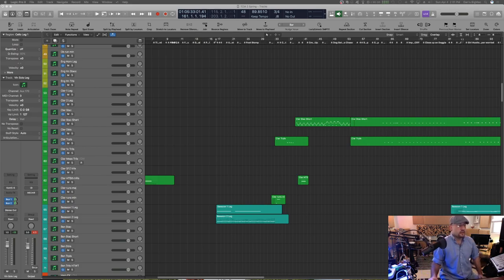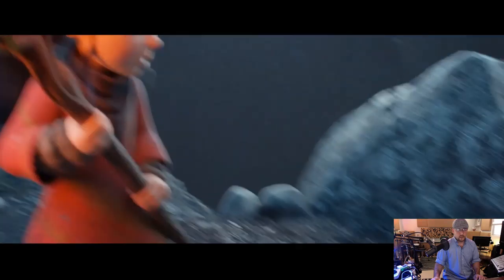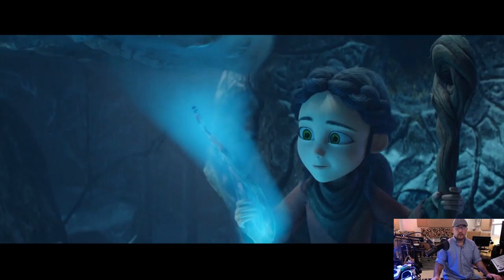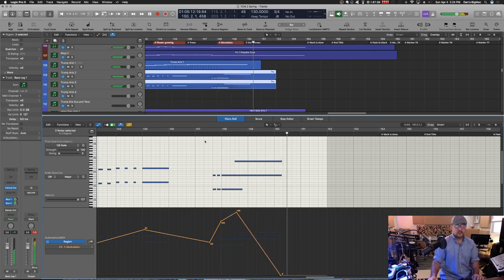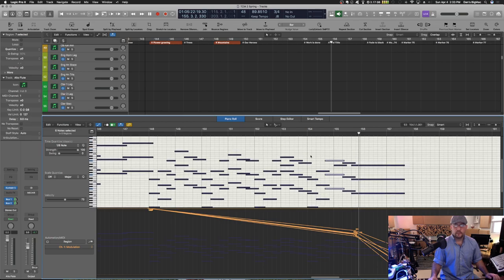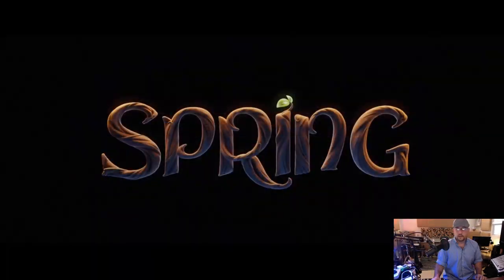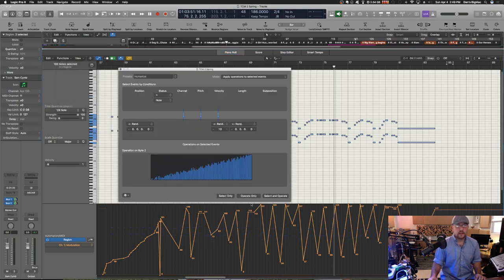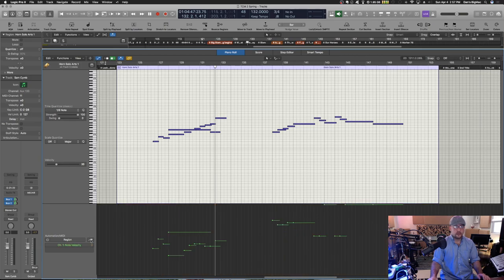LIVE Music Scoring and Orchestrating - Composition 2: "Spring". Session 11 FINAL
It's Done! Final Composition Session for "SPRING"